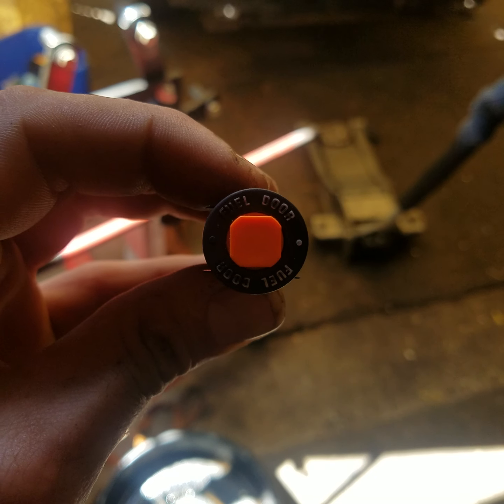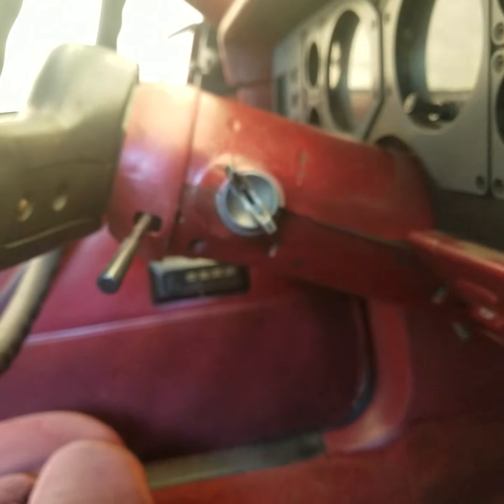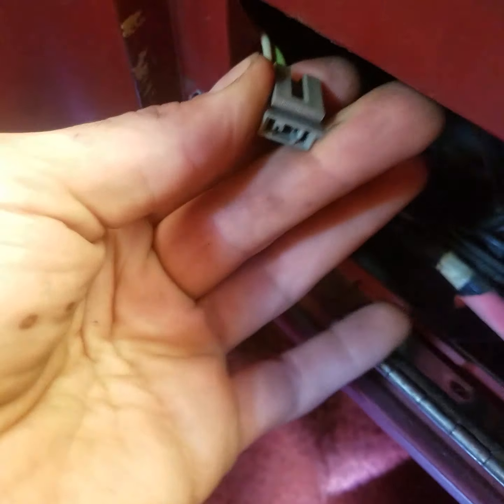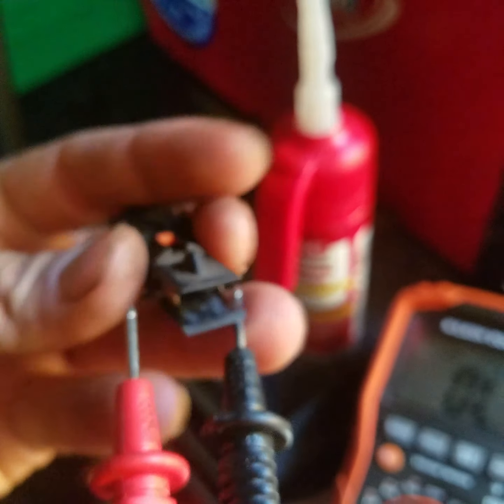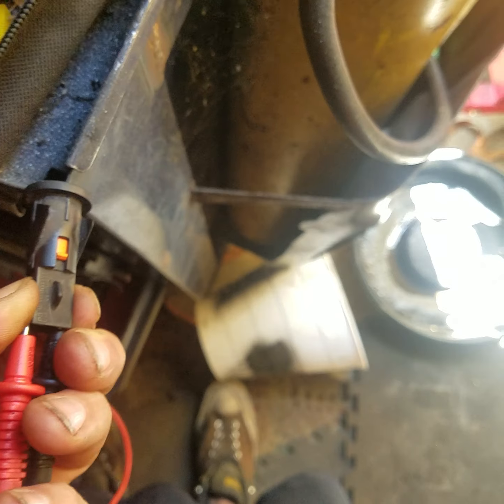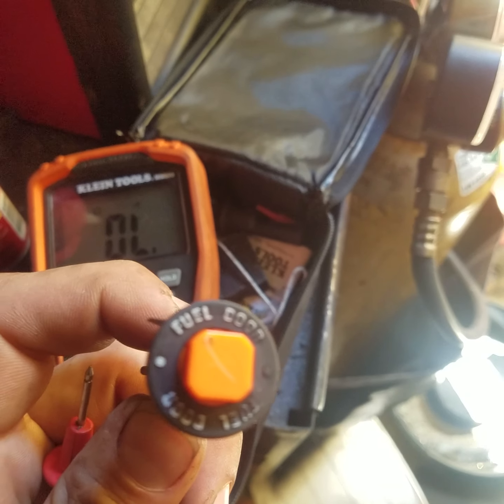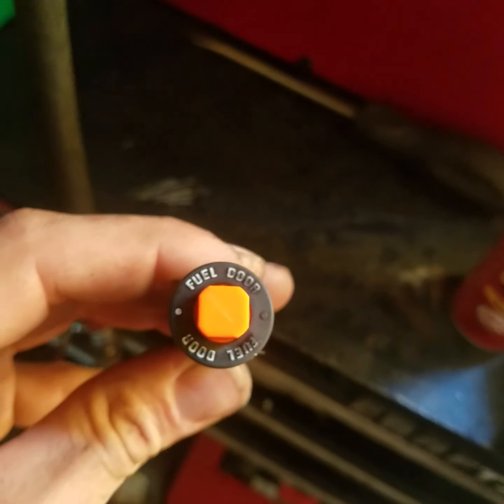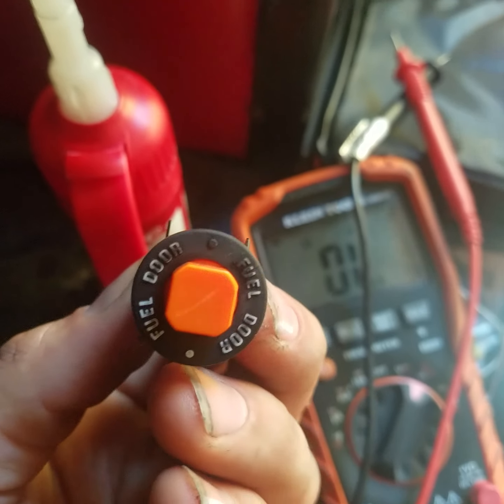How to Fix Your Foxbody Mustang's Gas Door Popper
Having trouble getting to your gas tanks cap? Will the fuel door not pop open at the touch of a button, the way Ford intended? Here's your solution!